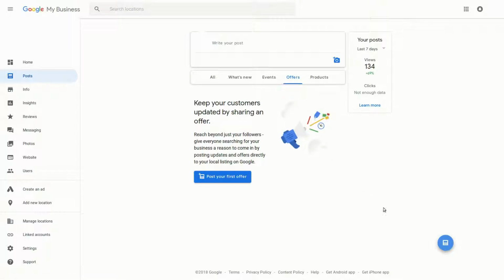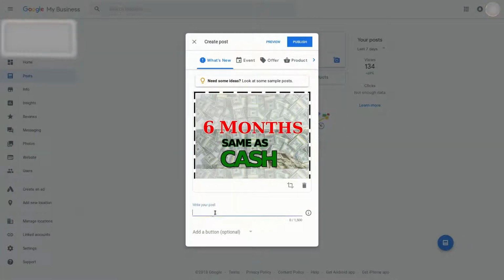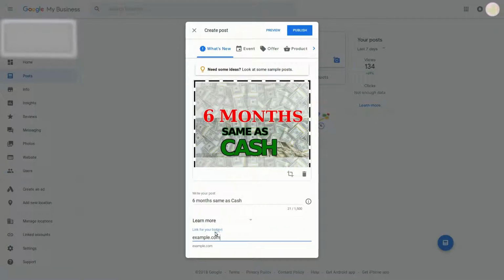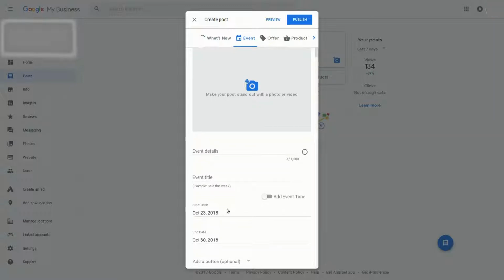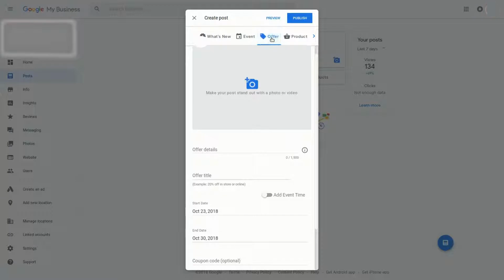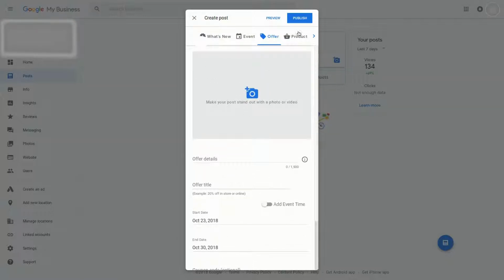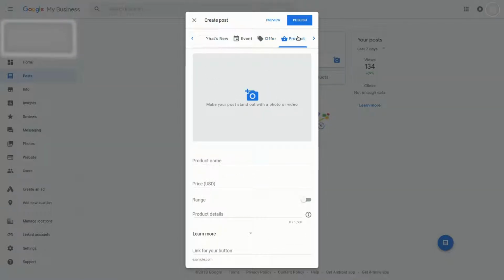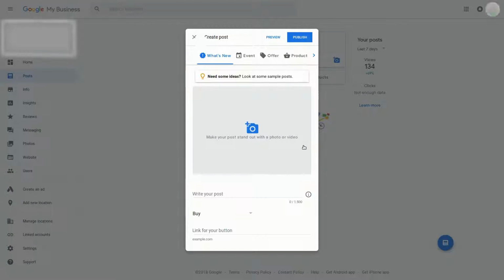Google My Business | How to create a Product Post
This tutorial will explain how to create a product post in your Google My Business account.

for more helpful tutorials on your Google My Business account.